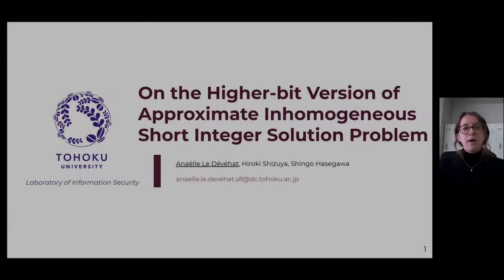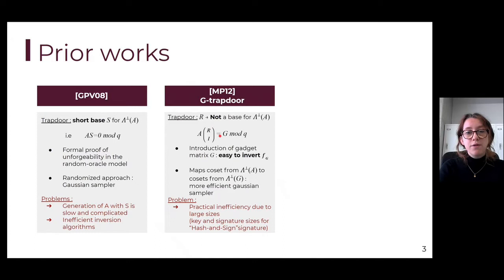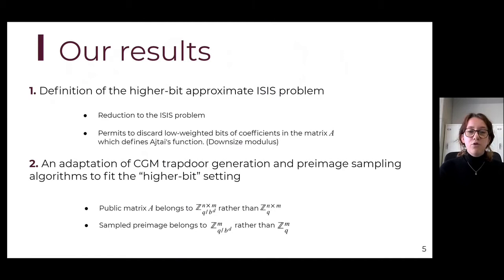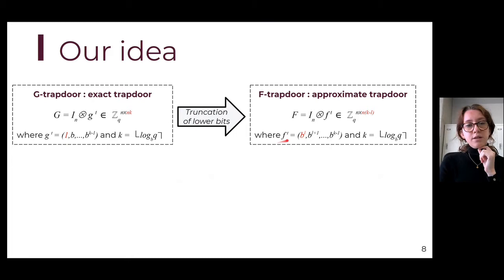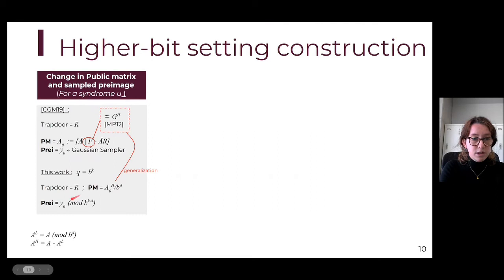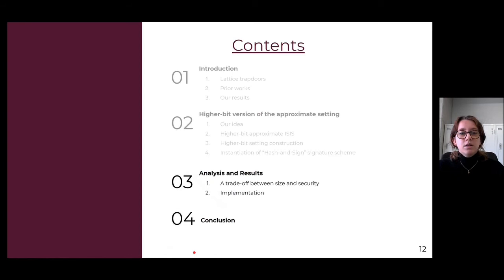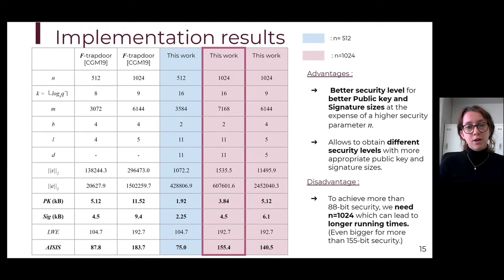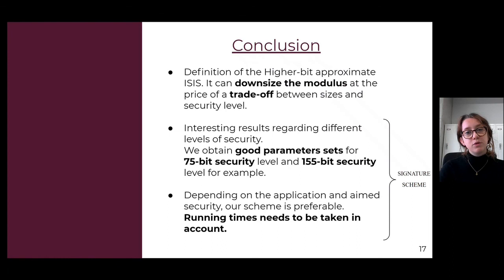On the Higher-bit Version of Approximate Inhomogeneous Short Integer Solution Problem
Presentation held at CANS 2021.
Paper by Anaëlle Le Dévéhat, Hiroki Shizuya and Shingo Hasegawa